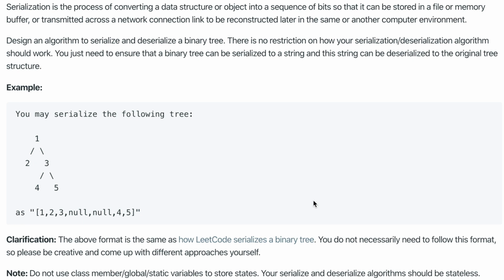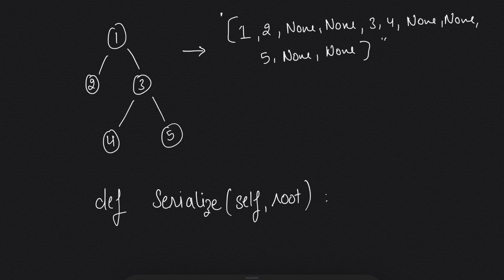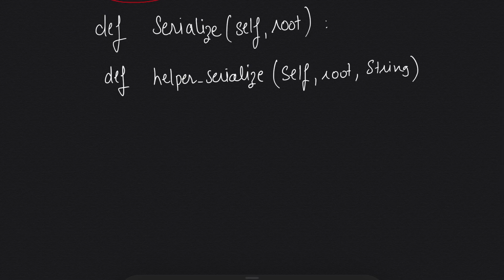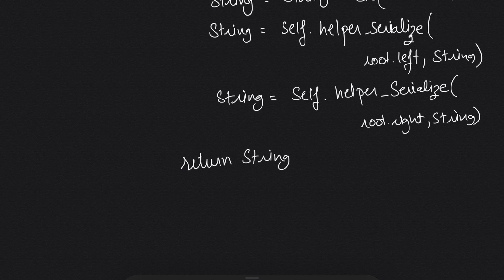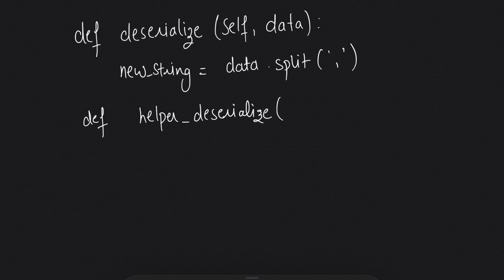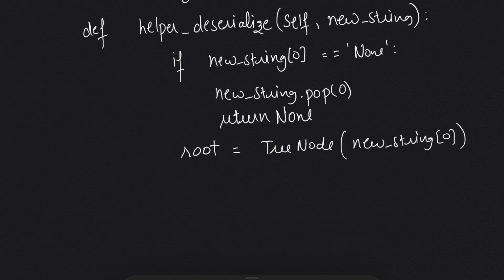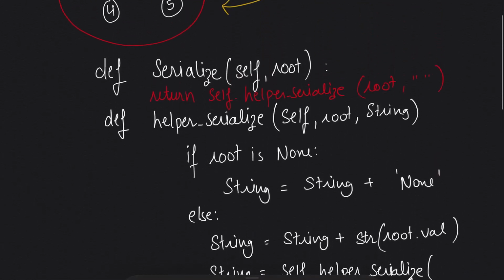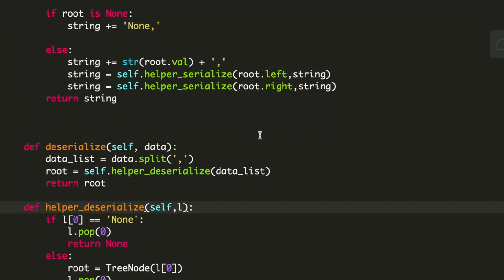Serialize and deserialize binary tree | leetcode 297 python | Facebook interview question